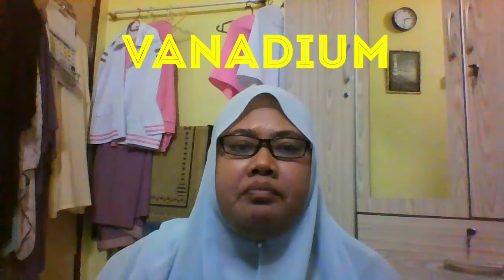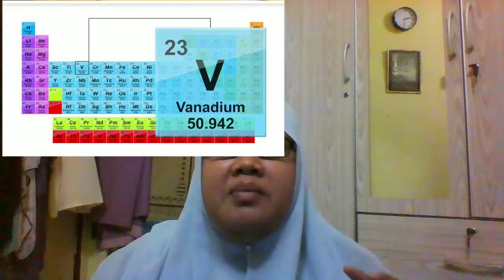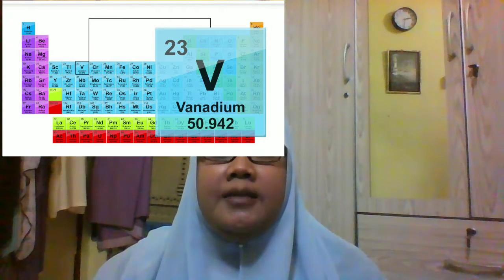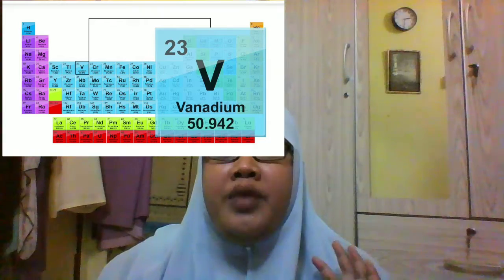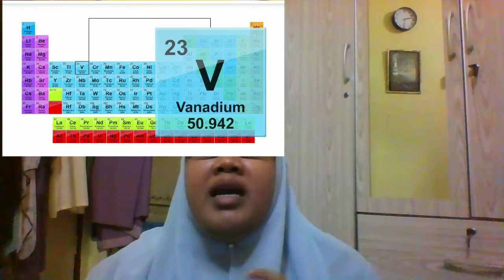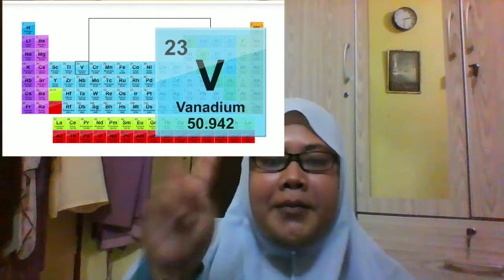Facts of Vanadium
Nur Farwizah Binti Rosli